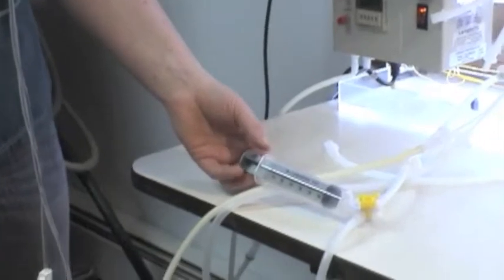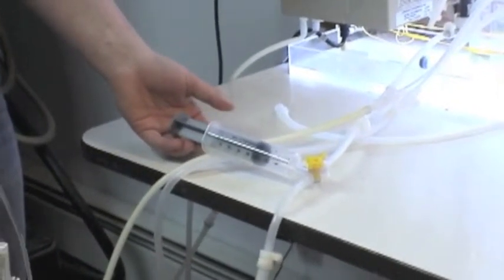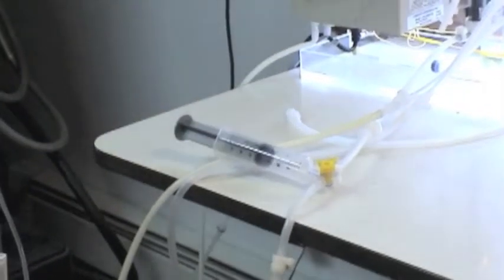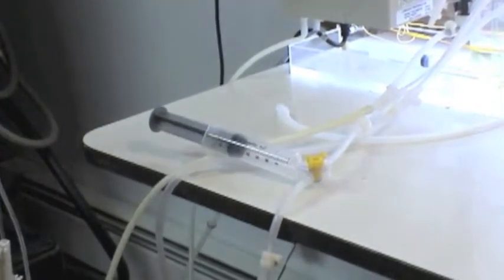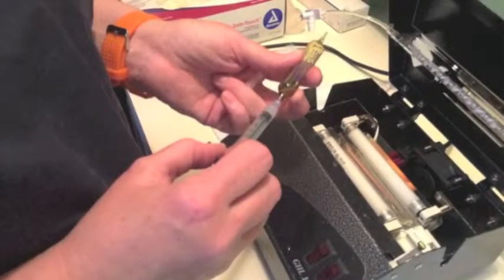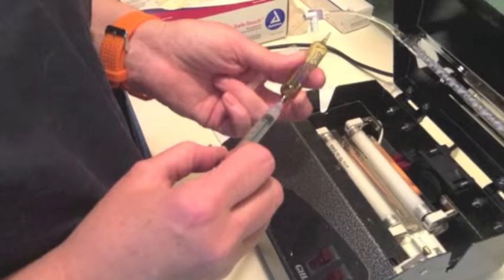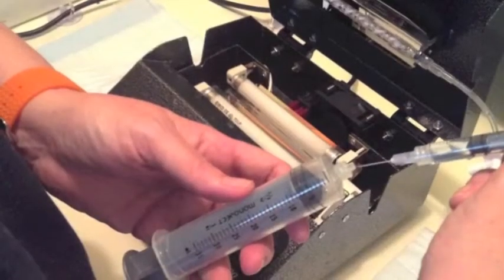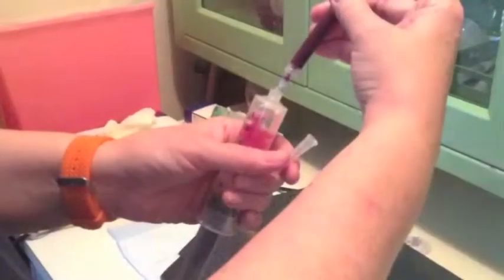MASH Ultra Violet Blood Therapy (UVB)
Dr. Margo Roman explains how UVB can aid your pet with infections, inflammations, and more.